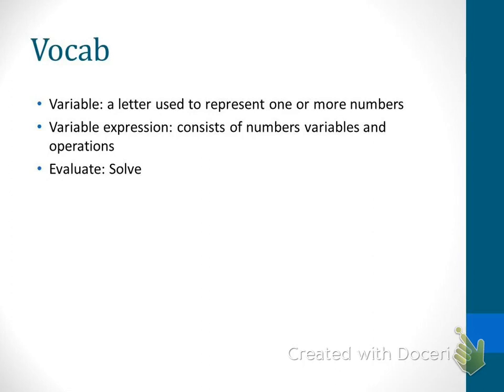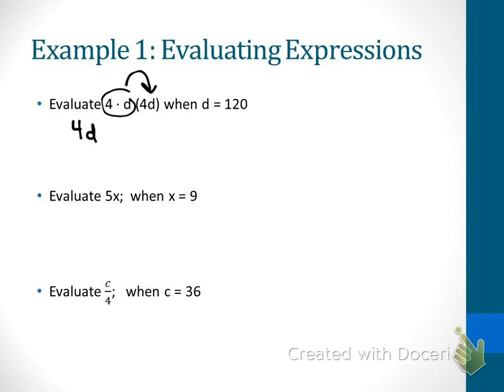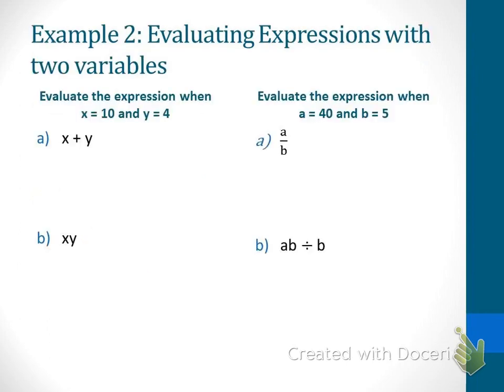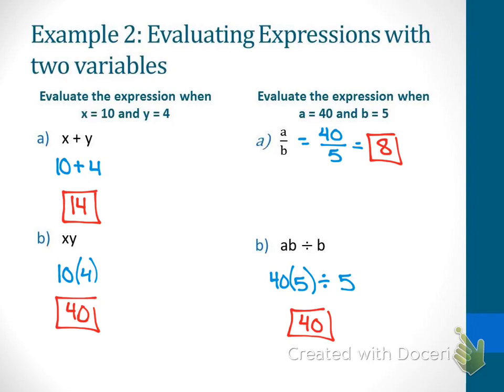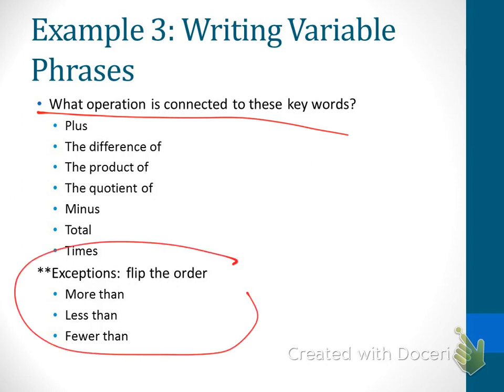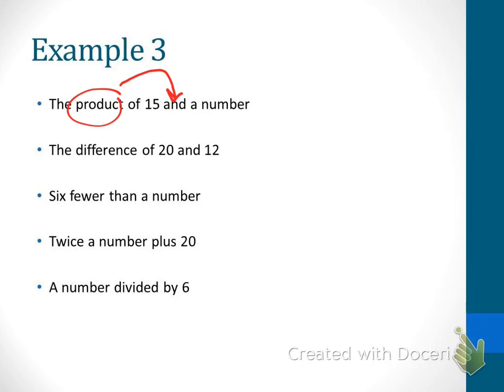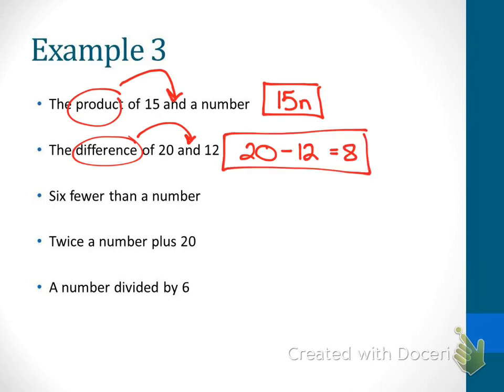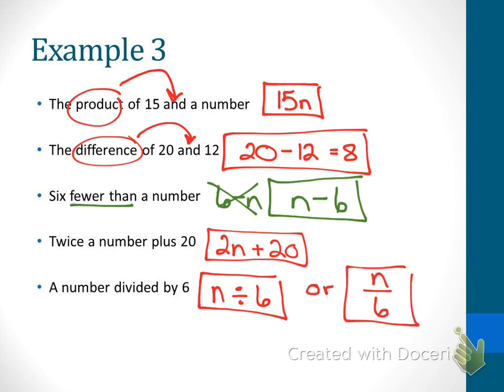1.1 Variables and expressions